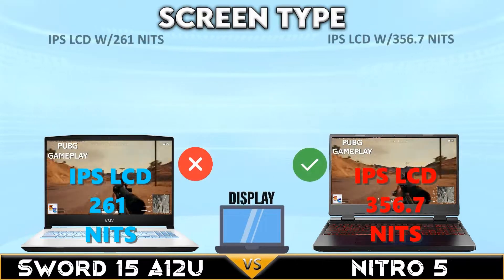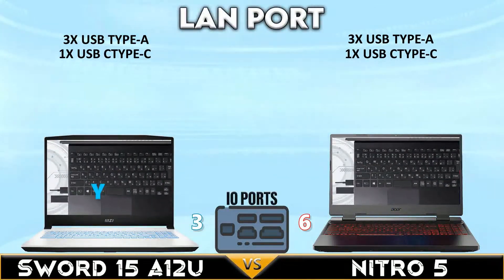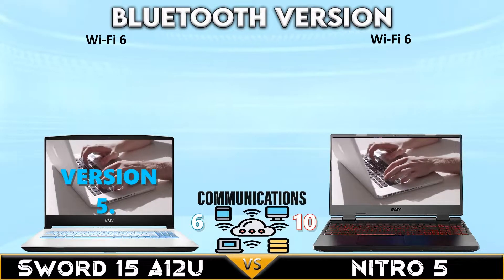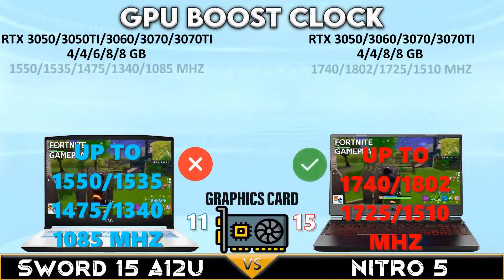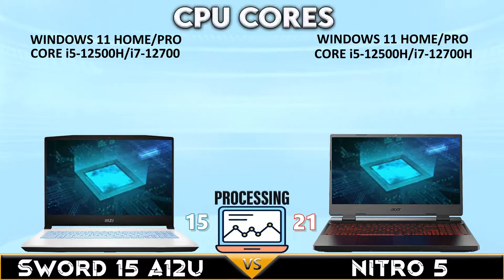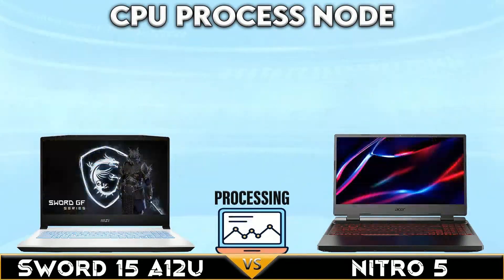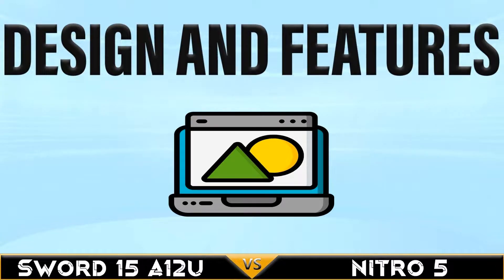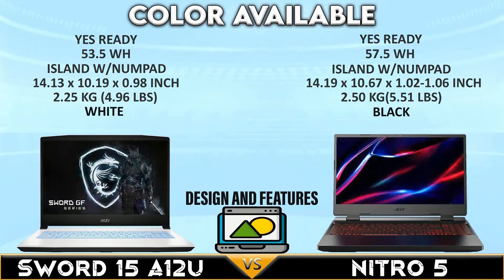Sword A15 VS Nitro 5 | 2022 | Tech Comparison P.7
💻 Technical and Specs Comparison between
MSI Sword 15 (2022) and Acer Nitro 5 AN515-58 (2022)
These are the best gaming laptop from the respected Manufacturer
All Laptops in this video are using Intel Mobile Processors
and NVIDIA Graphics Mobile Graphics Cards
Sword A15 vs Nitro 5 (2022) Editions

MSI vs Acer Product Comparison

Which should you buy, the Sword 15 or Acer Nitro 5 AN515-58? In this video, we compare and contrast these two gaming laptops so you can make the best decision for your needs.
Both of these laptops are great for gaming, but some key differences exist.

𝗡𝗼𝘁𝗲: 𝗔𝗹𝗹 𝗼𝗳 𝘁𝗵𝗲 𝗦𝗽𝗲𝗰𝘀 𝗼𝗳 𝗟𝗮𝗽𝘁𝗼𝗽 𝗼𝗻 𝘁𝗵𝗶𝘀 𝗩𝗶𝗱𝗲𝗼 𝗶𝘀 𝗕𝗮𝘀𝗲 𝗼𝗻 𝘁𝗵𝗲 𝗥𝗲𝘀𝗽𝗲𝗰𝘁𝗶𝘃𝗲 𝗠𝗮𝗻𝘂𝗳𝗮𝗰𝘁𝘂𝗿𝗲𝗿 𝗶𝗳 𝘆𝗼𝘂 𝗵𝗮𝘃𝗲 𝘀𝗼𝗺𝗲 𝗾𝘂𝗲𝘀𝘁𝗶𝗼𝗻 𝘆𝗼𝘂 𝗰𝗮𝗻 𝗴𝗼𝗼𝗴𝗹𝗲 𝘁𝗵𝗲 𝘀𝗽𝗲𝗰𝘀 𝗼𝗿 𝗴𝗼𝘁 𝘁𝗼 𝘁𝗵𝗲 𝗼𝗳𝗳𝗶𝗰𝗶𝗮𝗹 𝘄𝗲𝗯𝘀𝗶𝘁𝗲 𝗼𝗳 𝘁𝗵𝗲 𝗟𝗮𝗽𝘁𝗼𝗽 𝗠𝗮𝗻𝘂𝗳𝗮𝗰𝘁𝘂𝗿𝗲𝗿 𝘁𝗵𝗮𝗻𝗸 𝘆𝗼𝘂 𝗮𝗻𝗱 𝗞𝗲𝗲𝗽 𝗦𝗮𝗳𝗲.

⏰  Contents of this video:
Intro
Display
I/O Ports
GPU
Processing
Memory and Storage
Communications
Design and Features
Price Comparison

 CATEGORY DETAILS IN THIS VIDEO

🖥️ 𝗗𝗜𝗦𝗣𝗟𝗔𝗬 𝗖𝗔𝗧𝗘𝗚𝗢𝗥𝗬
SCREEN SIZE
SCREEN MAX RESOLUTION
SCREEN TYPE
REFRESH RATE
GRAPHICS CARD
GPU MEMORY SIZE
GPU BOOST CLOCK
GPU MEMORY SPEED
GPU MEMORY TYPE
GPU MEMORY BUS
GPU THERMAL DESIGN POWER
GPU PROCESS NODE

⚙️ 𝗜𝗢 𝗣𝗢𝗥𝗧𝗦 𝗖𝗔𝗧𝗘𝗚𝗢𝗥𝗬
VIDEO PORT
USB TYPE-A PORT
USB TYPE-C PORT
AUDIO PORT
LAN PORT
CARD READER

🔗 𝗣𝗥𝗢𝗖𝗘𝗦𝗦𝗜𝗡𝗚 𝗖𝗔𝗧𝗘𝗚𝗢𝗥𝗬
OPERATING SYSTEM (OS)
PROCESSOR
CPU BASE FREQUENCY
CPU TURBO FREQUENCY
CPU CORES
CPU THREADS
CPU L3 CACHE
CPU WATTAGE
CPU PROCESS NODE
MEMORY MAX CAPACITY
MEMORY TYPE
MEMORY CLOCK
MEMORY SLOT
STORAGE TYPE
TOTAL STORAGE SLOTS
STORAGE MAX CAPACITY

📡 𝗖𝗢𝗠𝗠𝗨𝗡𝗜𝗖𝗔𝗧𝗜𝗢𝗡𝗦 𝗖𝗔𝗧𝗘𝗚𝗢𝗥𝗬
WIFI
BLUETOOTH
SPEAKER
AUDIO
WEBCAM

🖼️ 𝗗𝗘𝗦𝗜𝗚𝗡 𝗔𝗡𝗗 𝗙𝗘𝗔𝗧𝗨𝗥𝗘𝗦 𝗖𝗔𝗧𝗘𝗚𝗢𝗥𝗬
VR READY
KEYBOARD TYPE
KEYBOARD NUMERIC
BATTERY
DIMENSIONS W-D-H
WEIGHT
COLOR

Laptop Price in Conversion with Other Country
US Dollar
Japan Yen
Australian Dollar
UK Pound
Germany Euro
Canadian Dollar

⚠️Warning Do not Click this Link: shorturl.at/chkDK